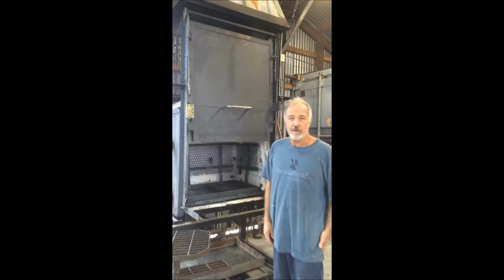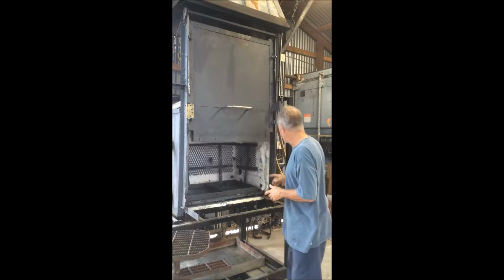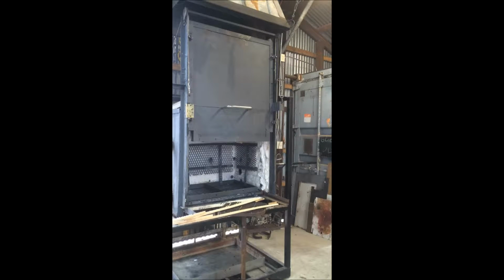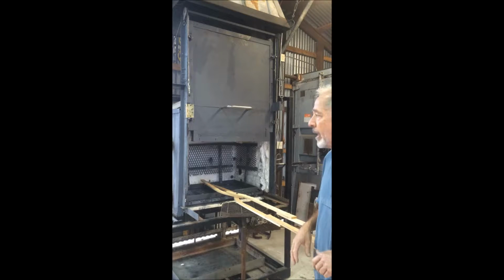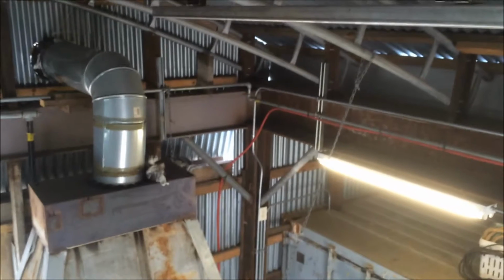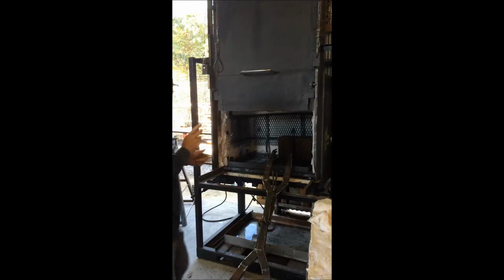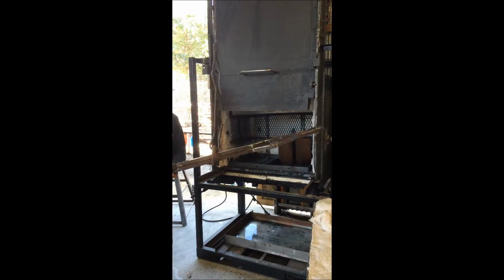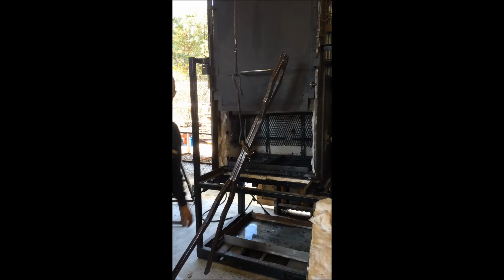kiln tongs update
I have updated our video to add footage of the tongs unloading hot molds. In this case there was a mold catcher involved ( me ). When there are fewer or smaller molds involved I can unload and lay the molds onto the transport cart unassisted. This has been one of my best foundry improvements to date.